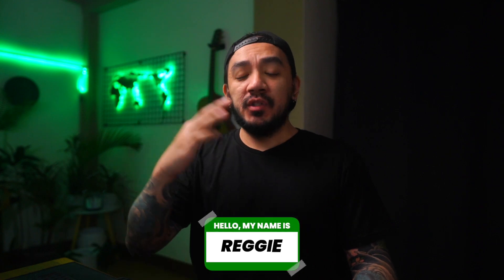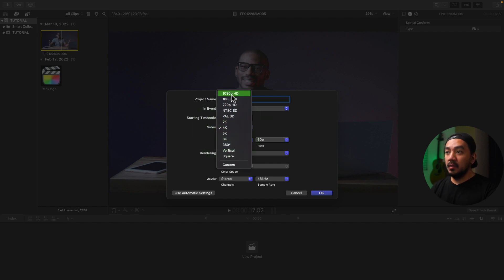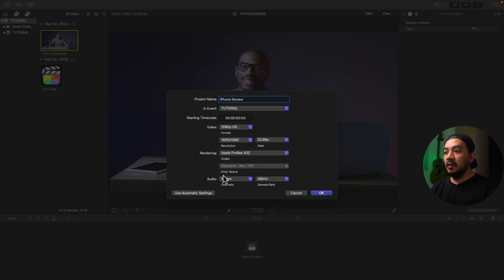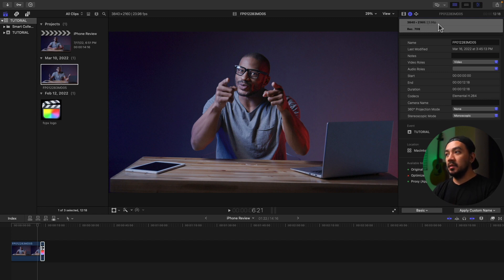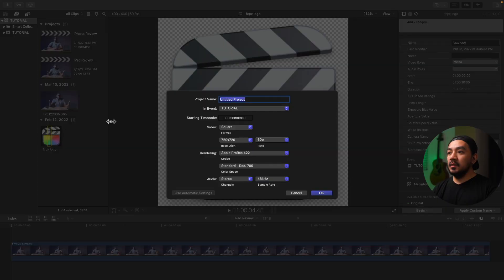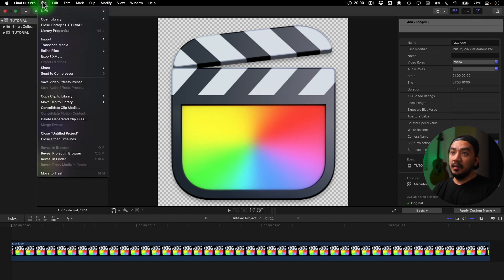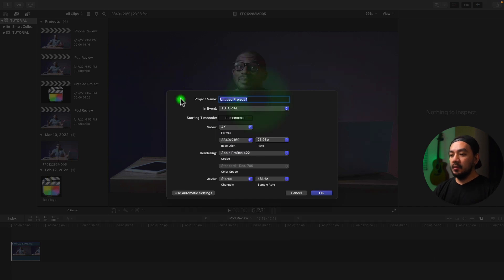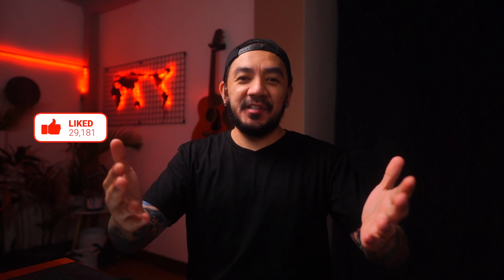How to Create a New Project in Final Cut Pro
Hey there. If you’re asking yourself “How do I create a new project in Final Cut Pro” you’re in the right place. It’s easy and I’ll show 4 ways how to do it.

00:00 - Intro
00:07 - Using button
00:59 - Using clip properties
01:58 - Using menu
02:20 - Using keyboard shortcut
01:17 - Outro